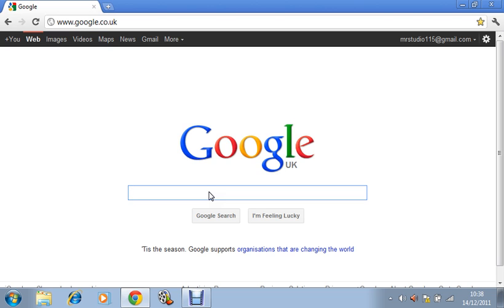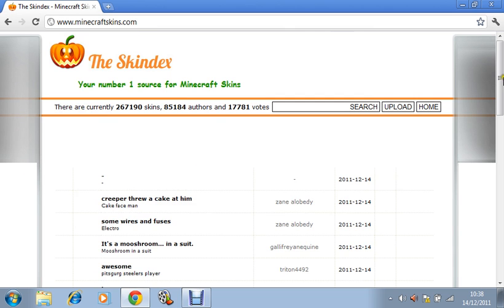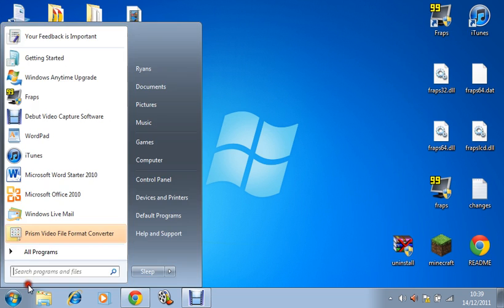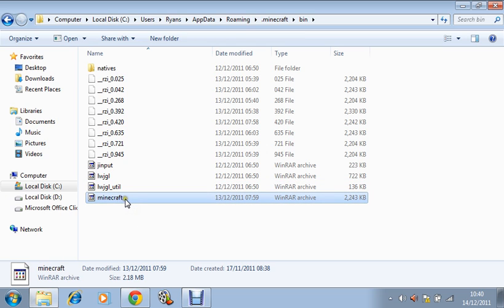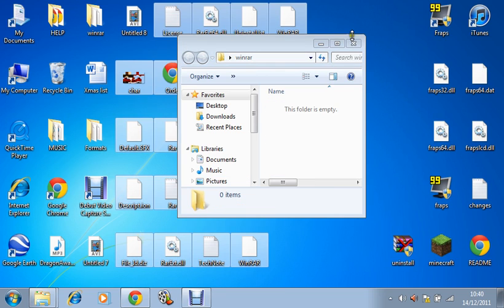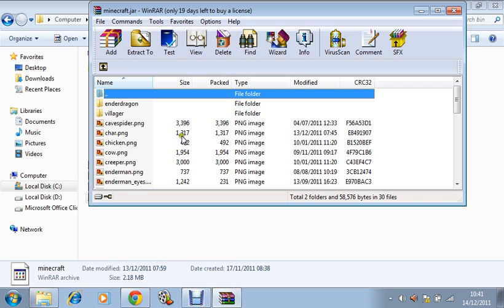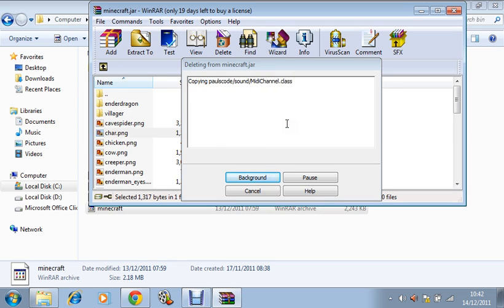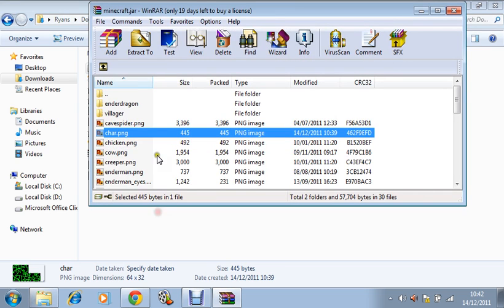how to install a skin without purchased version of minecraft